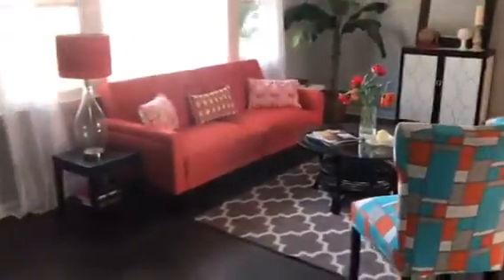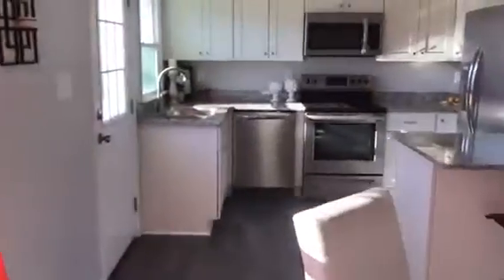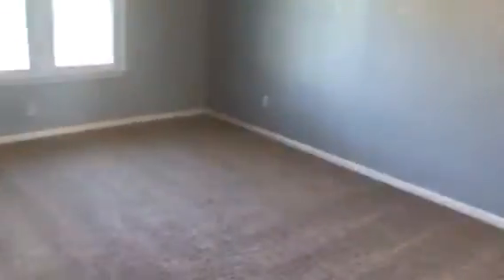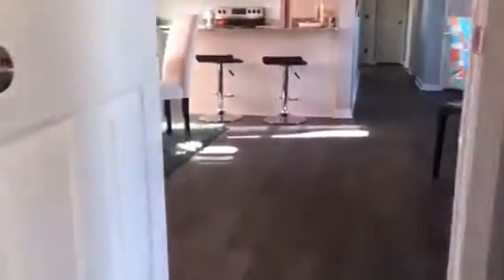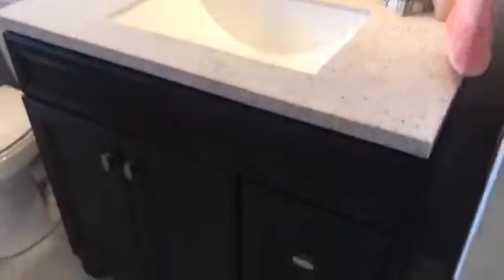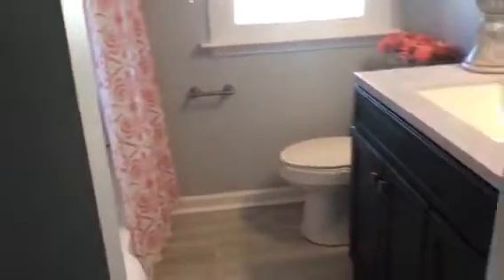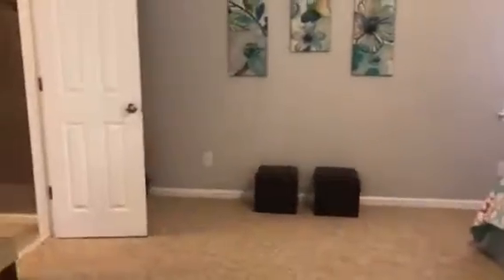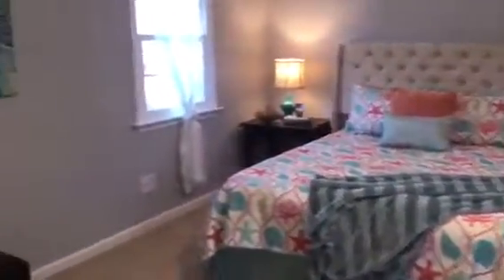Newly renovated modern 4 bedrooms home in Virginia Beach